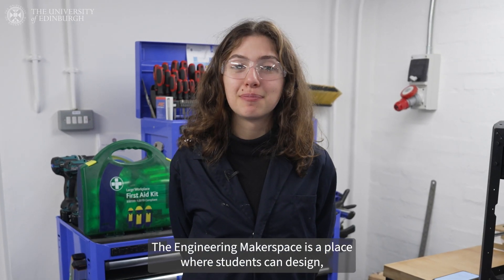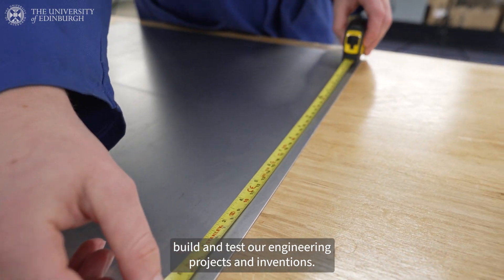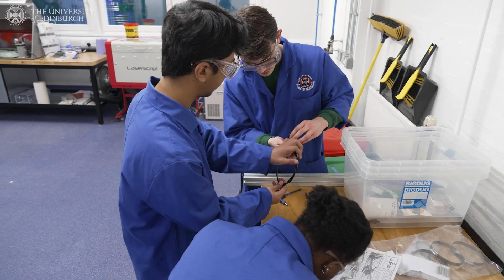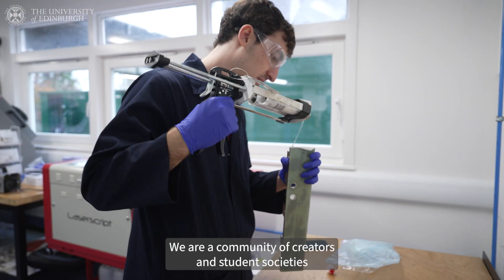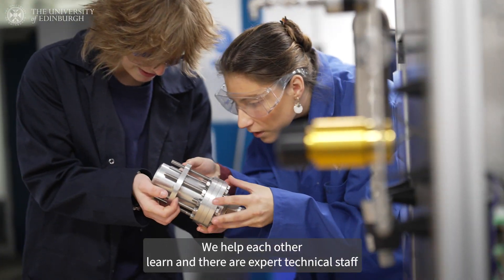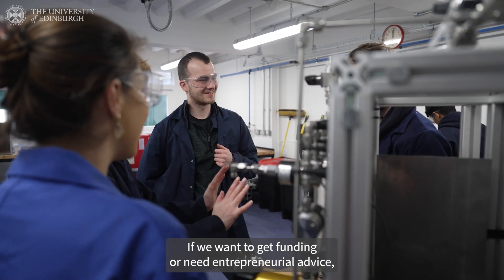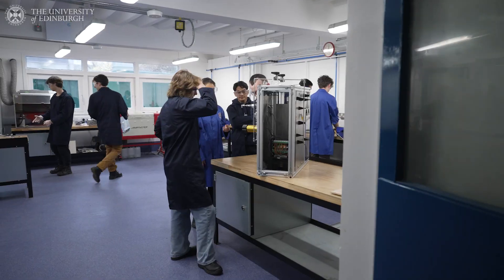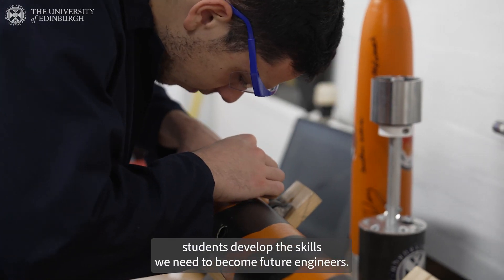Engineering Makerspace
Want to use virtual reality, try 3D printing or even build a rocket? Join the community of creators at the Engineering Makerspace.

This workshop space is free for all students, not just engineers! Try your hand at practical skills with support from expert technical staff.